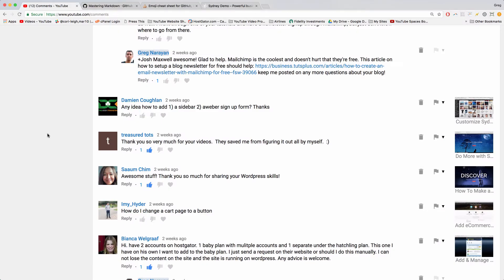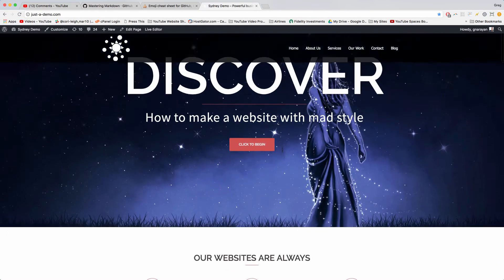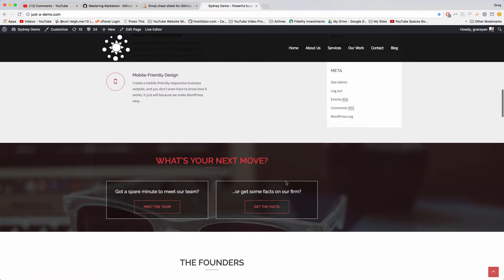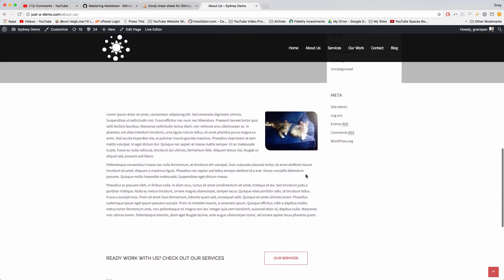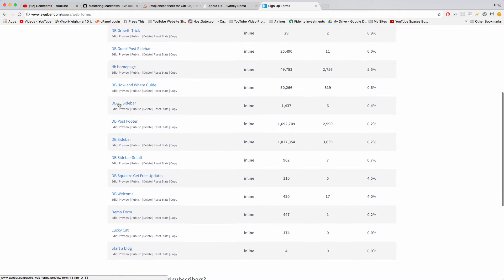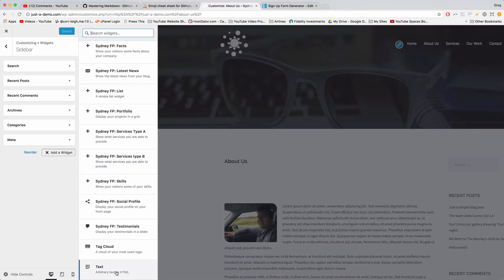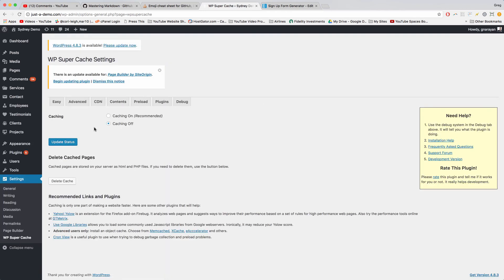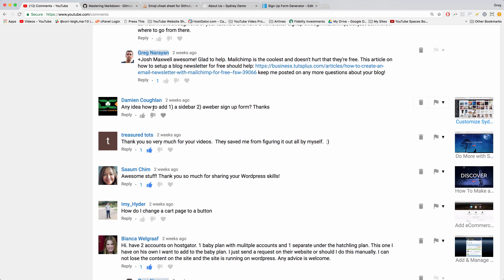Add Sidebar to Sydney WordPress Theme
How to add a sidebar to your Sydney wordpress theme blog or website. How to publish an Aweber sign up form in the sidebar as well. Enjoy and keep those questions coming guys! :)